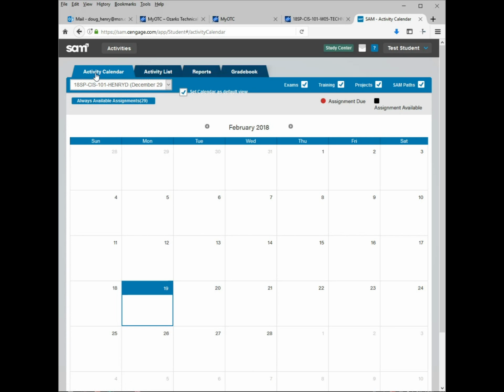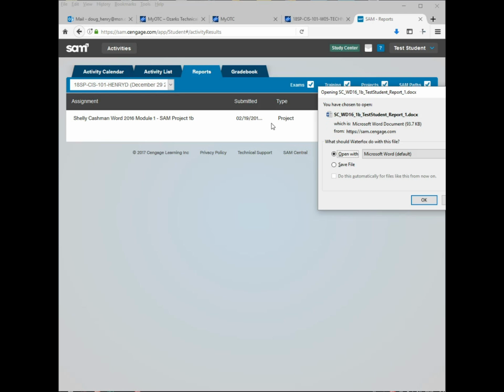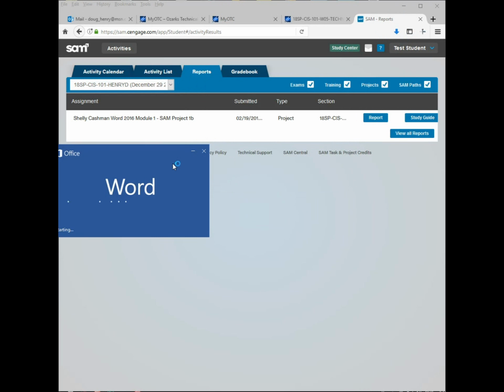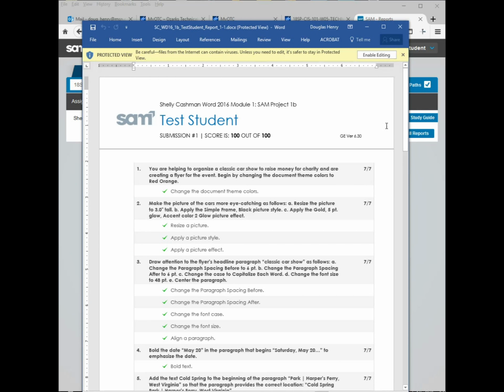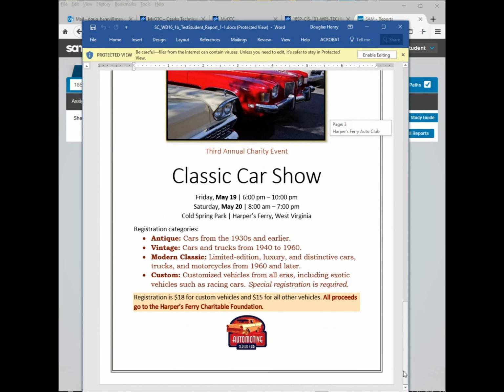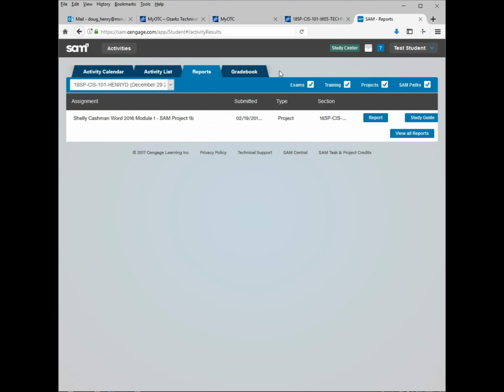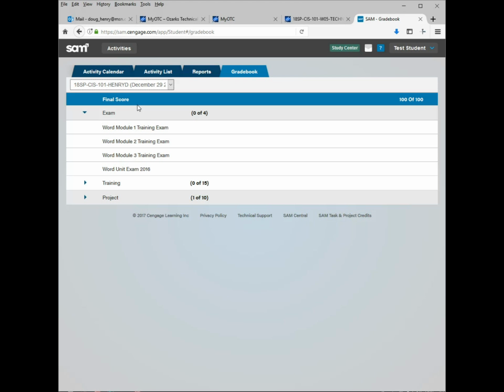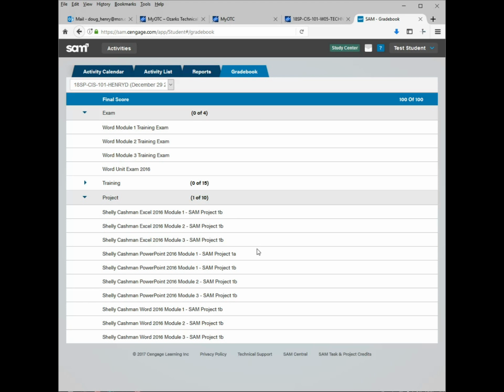CIS-101 - Viewing SAM Reports (Canvas)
Short video showing how to open Cengage SAM to view reports on your submitted projects.